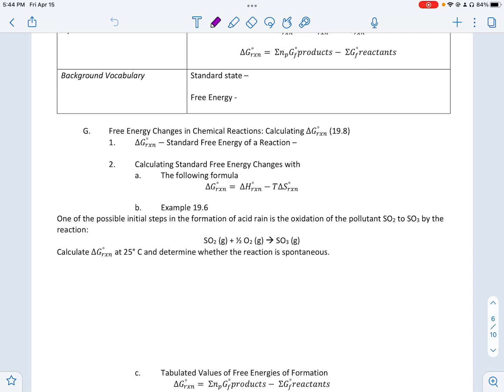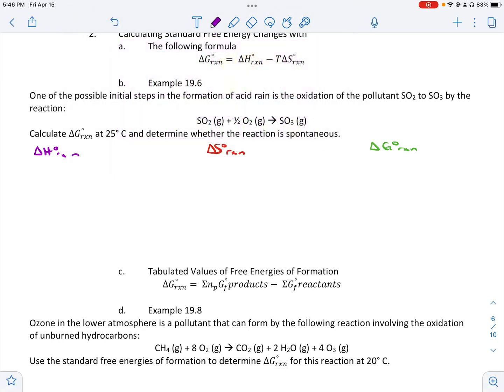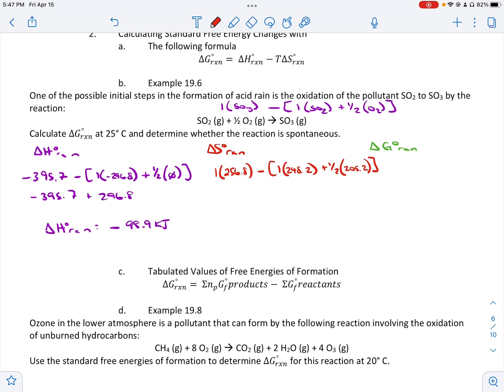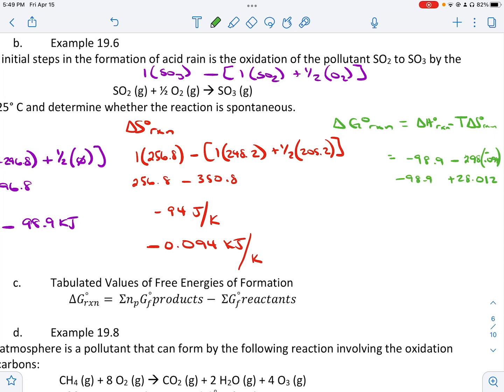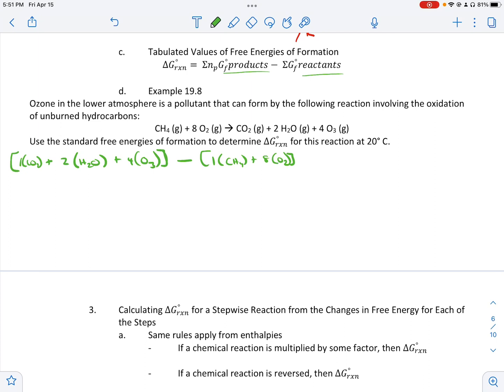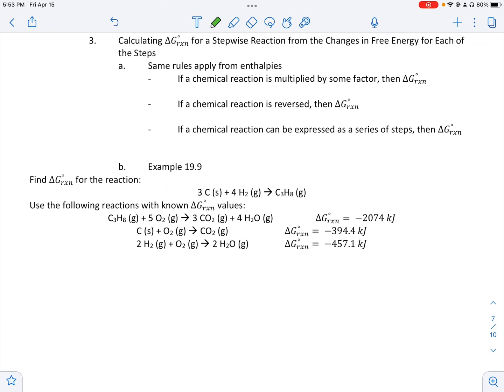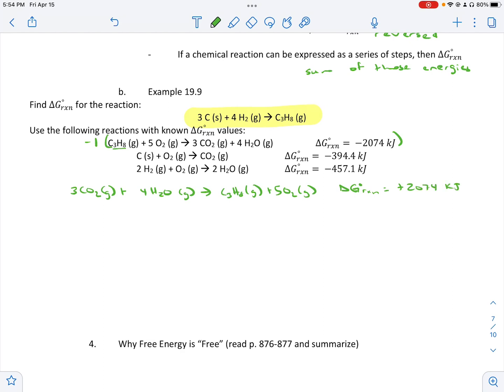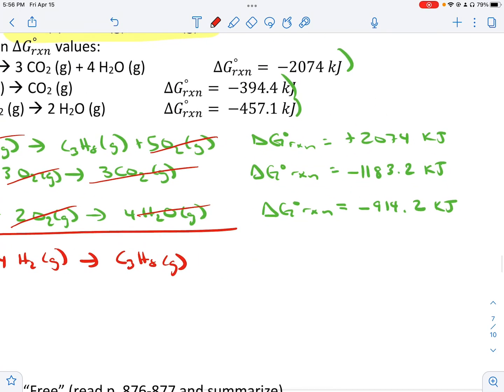AP Chem: 19.8 Video - Calculating G of reaction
Students will be using Enthalpy and entropy to calculate delta G. They will also be using energies of formation to find delta G.